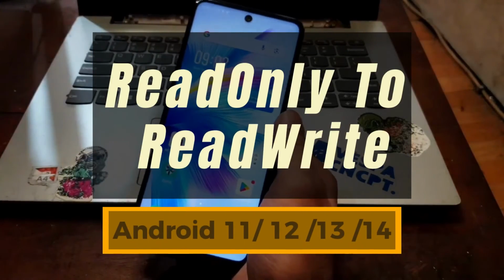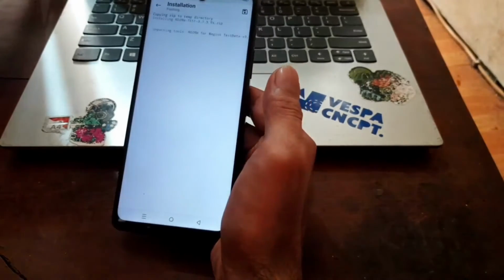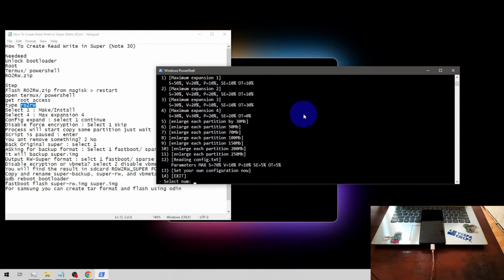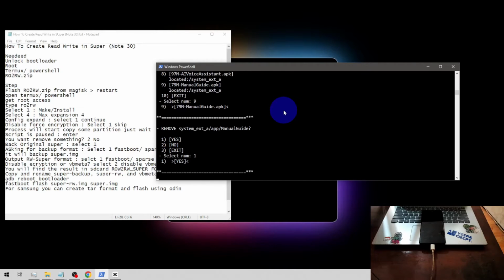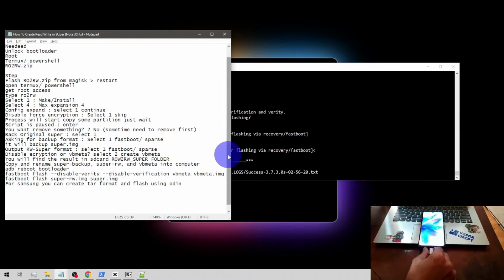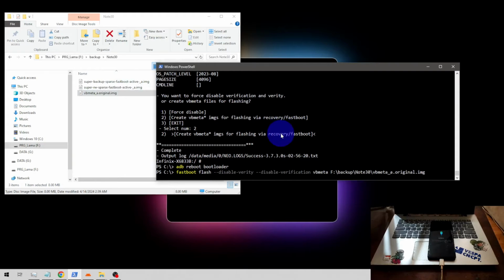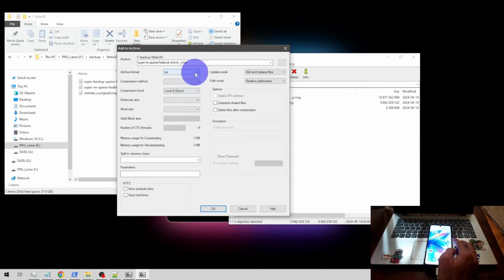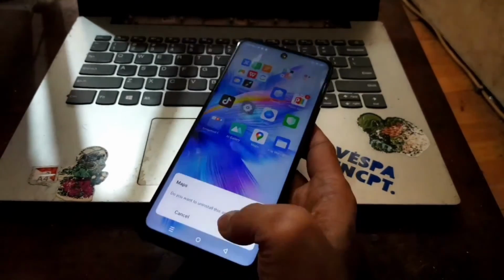Read and Write Super Partition Update 2024 | Support Android 14/ 13/ 12/ 11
Latest Update for 2024, support android 14/ 13/ 12/ 11 that have super partition. Works on stock ROM & custom ROM.

Tested in Infinix Note 30, should work on any android phone that has been rooted.  You can remove unwanted software and customize their device more extensively. Data partition untouched.

This module will made a modified you super/ dynamic partition (System, Vendor, Product, etc) become write and read. You can flash modified super partition from fastboot (infinix, xiaomi, realme, etc) or download mode (samsung).

Jasa oprek HP Jakpus (Android Mobile Services)